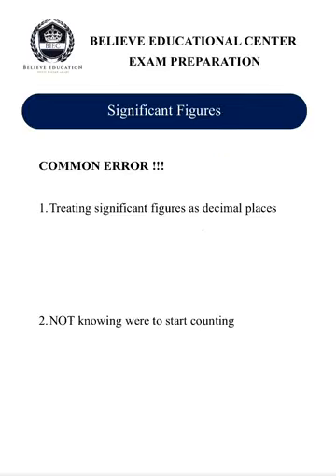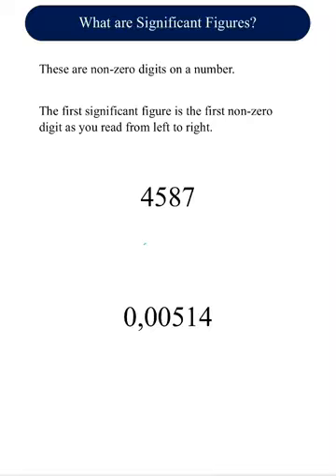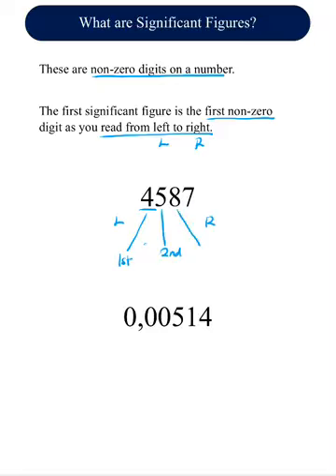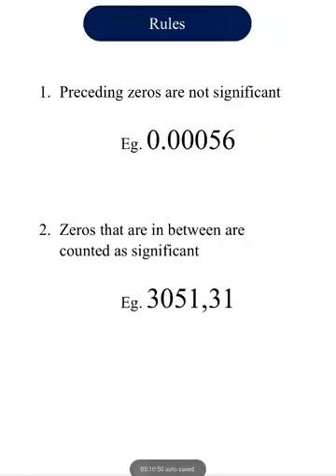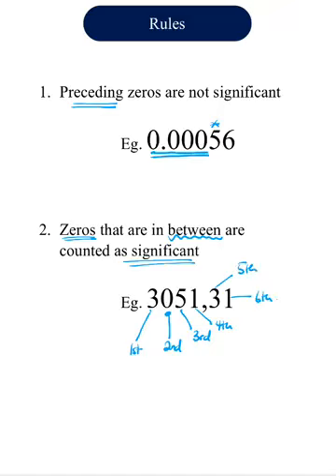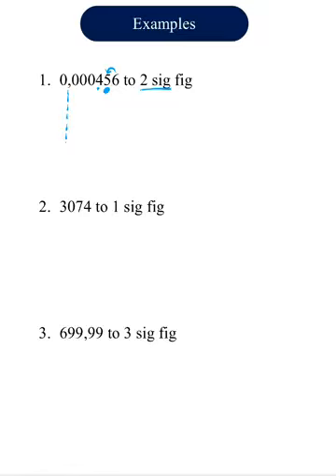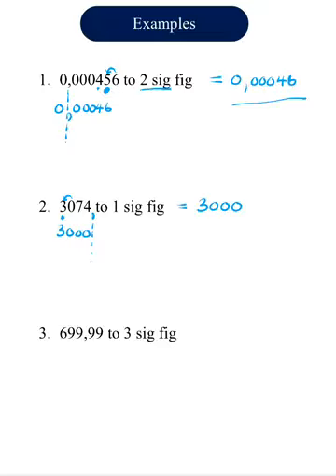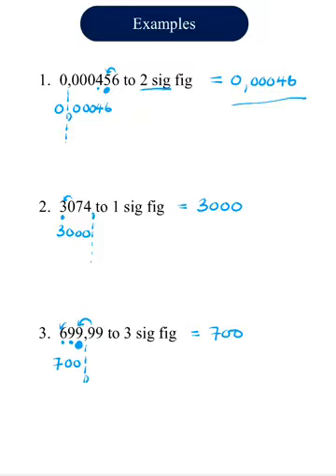Significant Figures Exap Prep